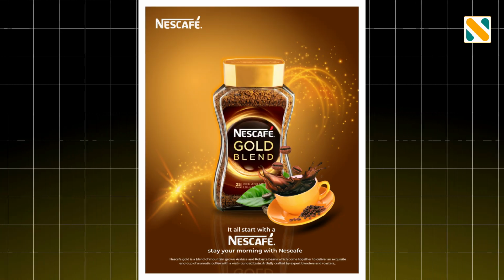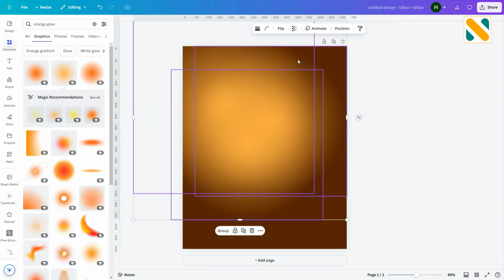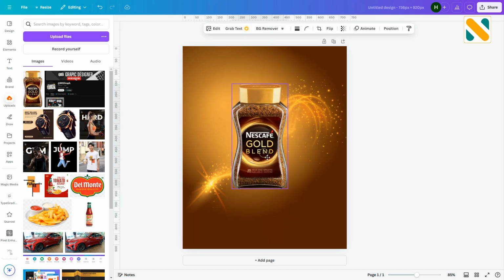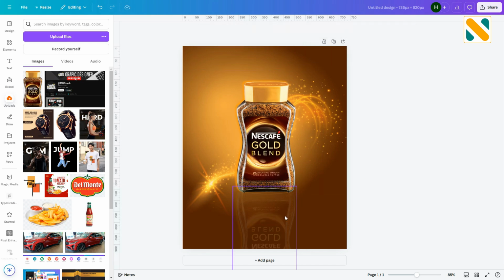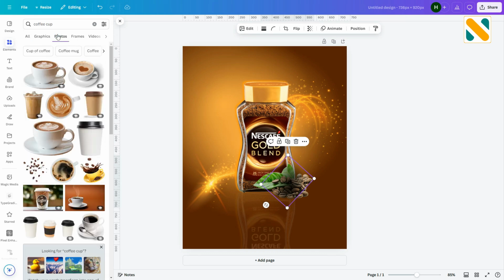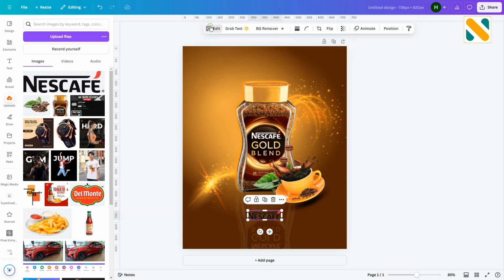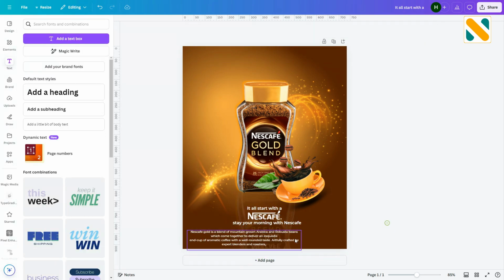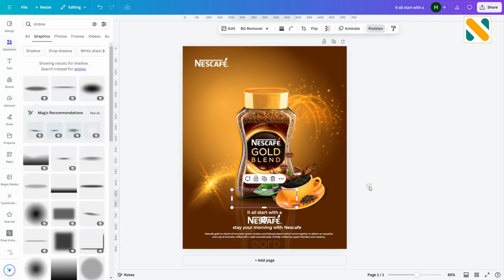Insane Coffee Advertising Design - Canva Tutorial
1. Background color add
2. Orange glow add
3. Golden glowing dust
4. Product image upload
5. Image reflection 10
6. Product image (brighteness 15 contrast 10)
7. Product image drop shadow (Blur 20, Angle 15, distance 30, intensity 90)
8. Coffee leaf add
9. Leaf shadow add
10. Coffee cup add
11. Cup Sangri filter
12. Cup shadow add
13. Product shadow add
14. Logo add
15. Essential line add
16. Adjust size and position if need